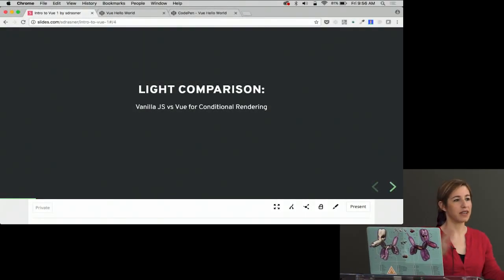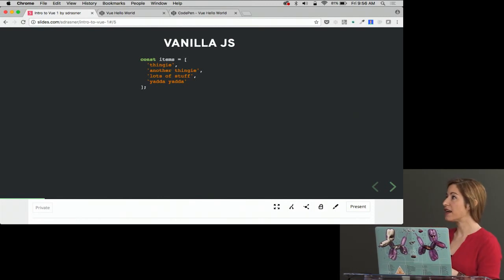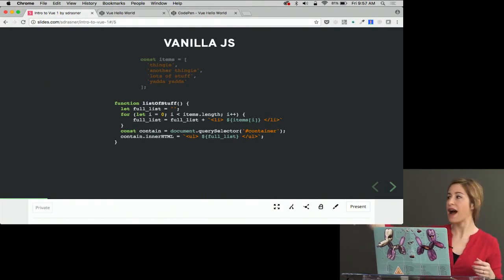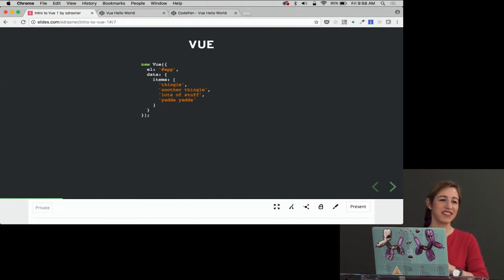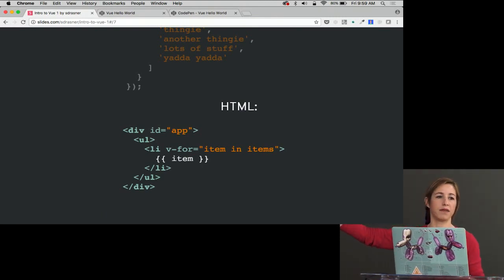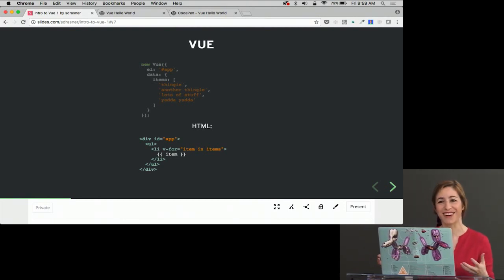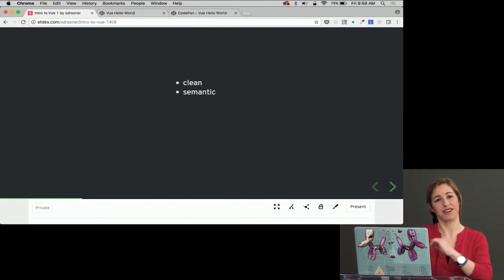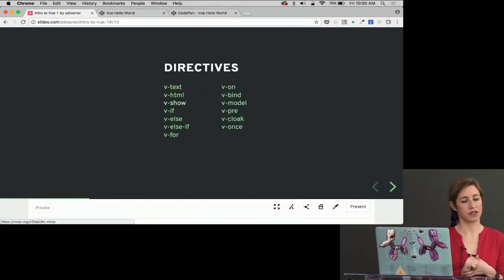Comparing Vanilla JavaScript — Introduction to Vue.js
Illustrating the benefits of the Vue.js framework, Sarah Drasner compares vanilla JavaScript against Vue for conditional rendering.

Introduction to Vue.js
Get started quickly with the Vue.js JavaScript framework! Learn how to build custom, reusable components and animate them. Use props, slots, and scoped styles to create flexible components. Plus learn advanced features like filters and mixins for transforming data. Get a single page application up and running fast with the Vue-CLI and learn how to work with Vuex to manage the state of larger-scale applications. This course is for developers with an intermediate knowledge of JavaScript who wants to learn how to build and maintain complex applications quickly and efficiently.

About Frontend Masters:
Founded in 2008, MJG International curates and hosts expert-level workshops for developers that want to learn the secrets to level up their JavaScript and Node.js engineering skills. The Frontend Masters platform distills these practical workshops into a growing, world-class video library accessible live online and on-demand.